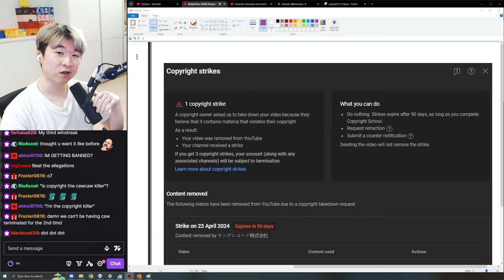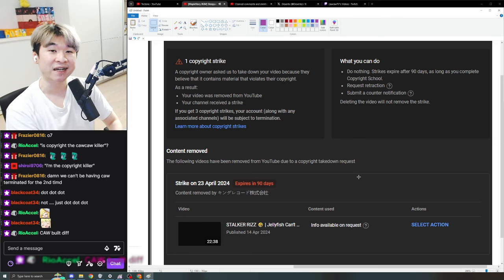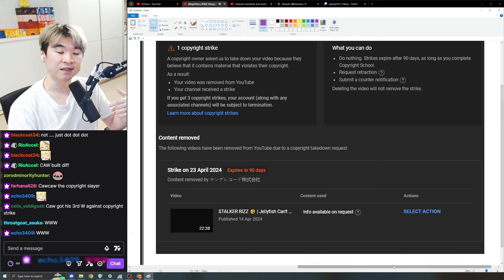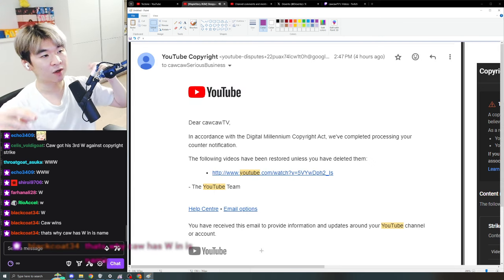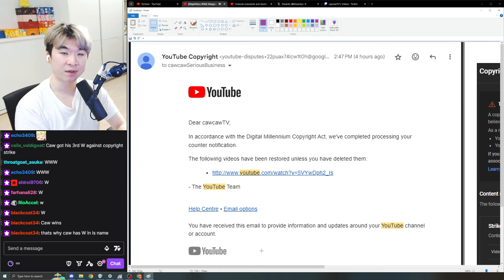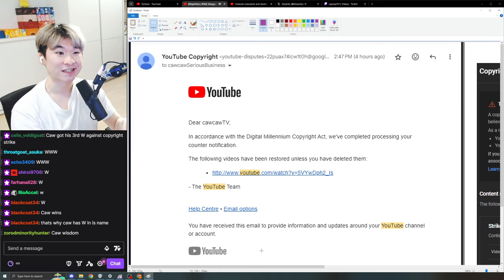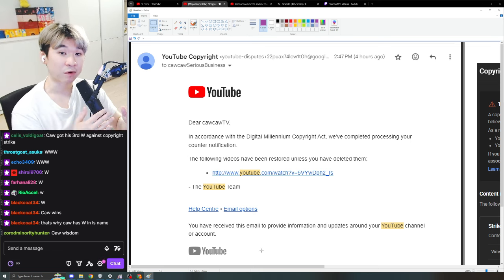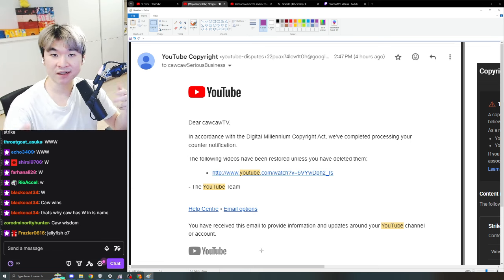I got 3 copyright strikes....